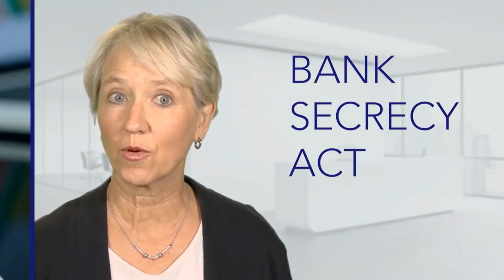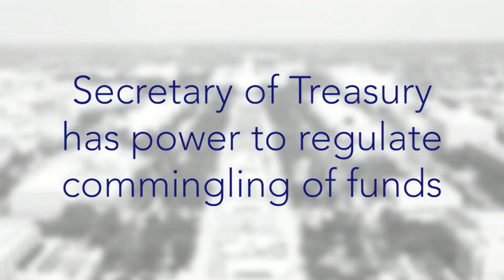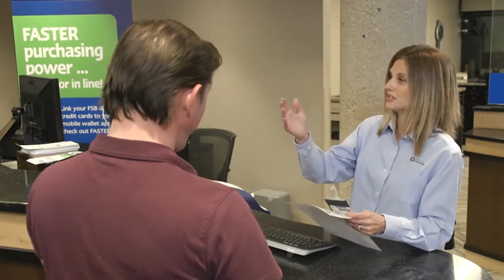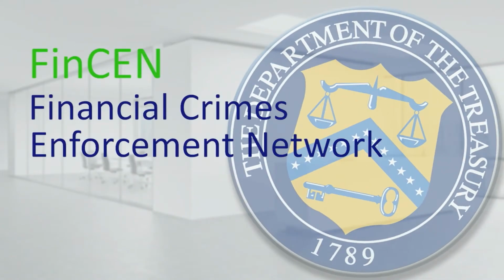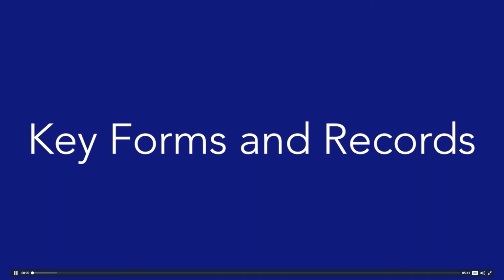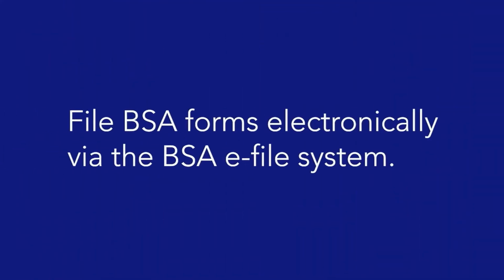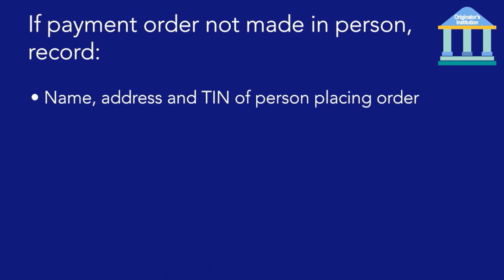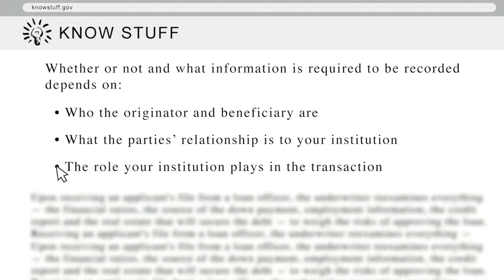Bank Secrecy and Money Laundering